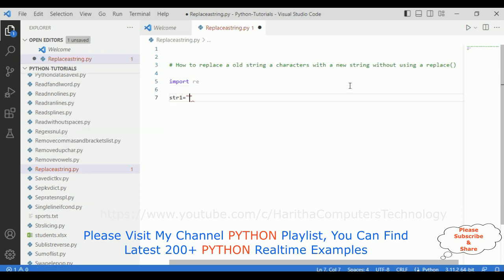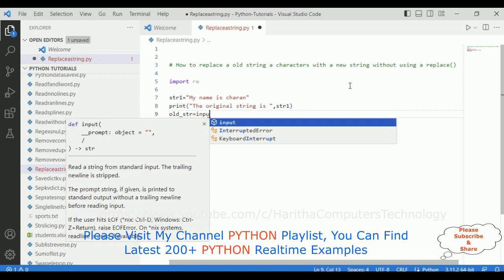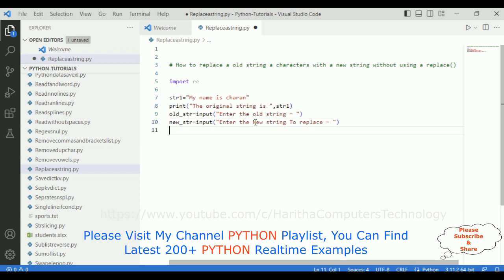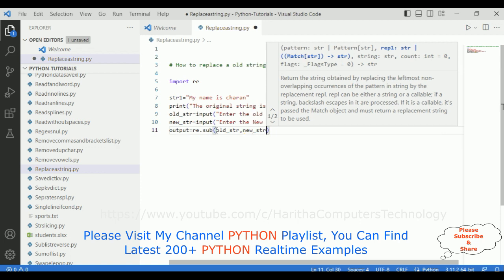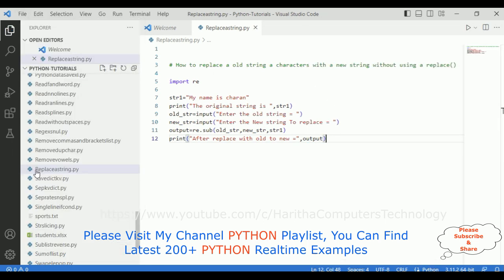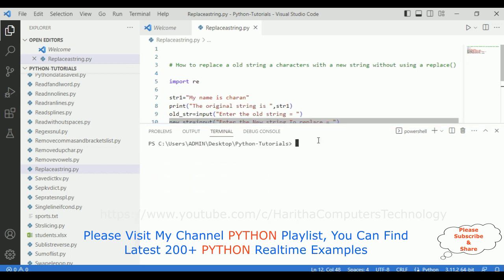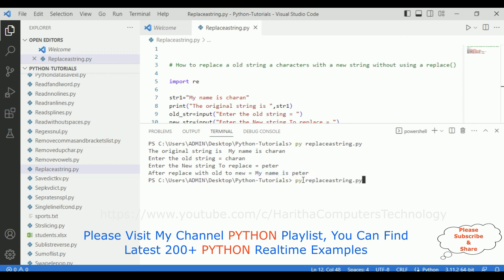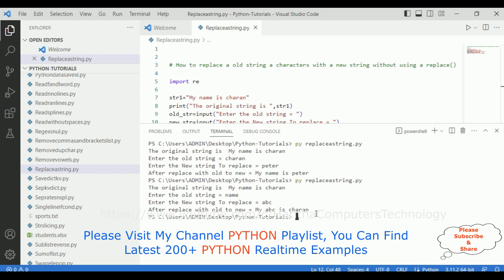#207 Python Without Using Replace Change String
207 Python Without Using Replace Change String